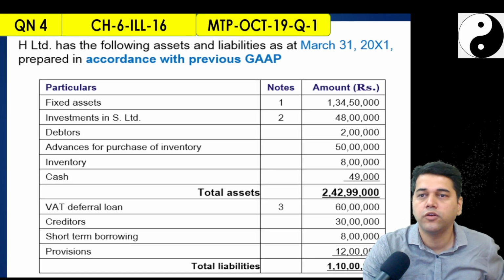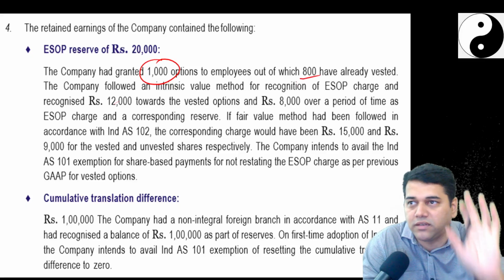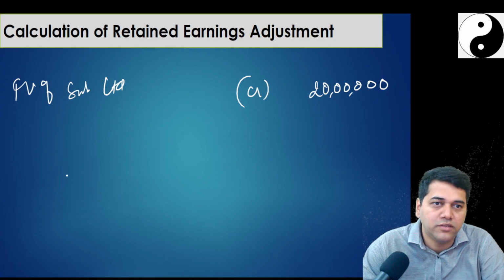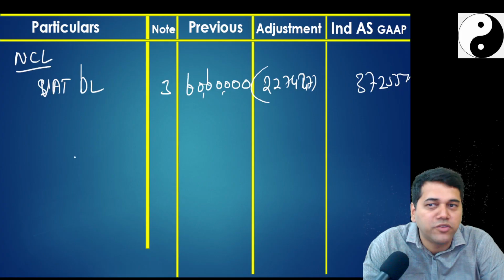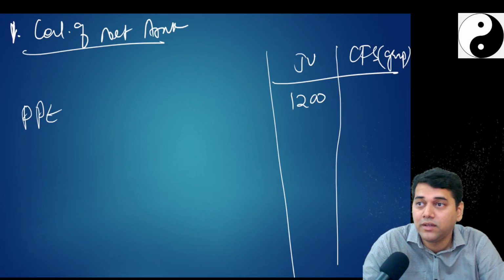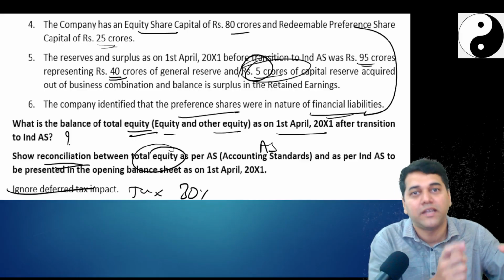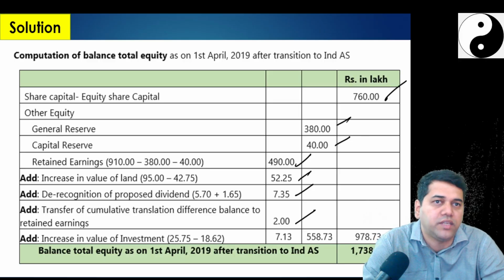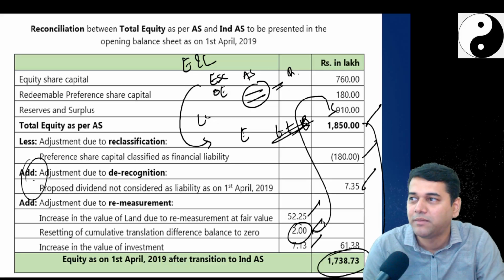Ind AS 101 (Part 2) - First Time Adoption